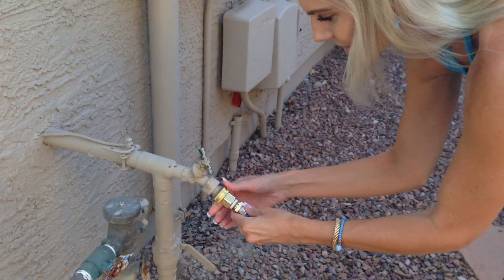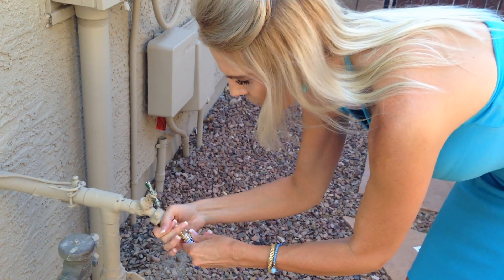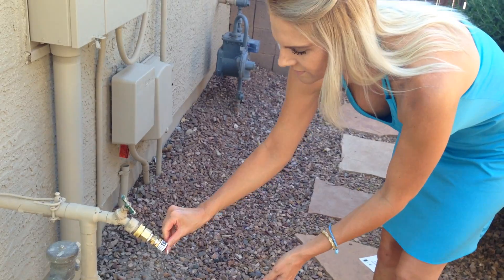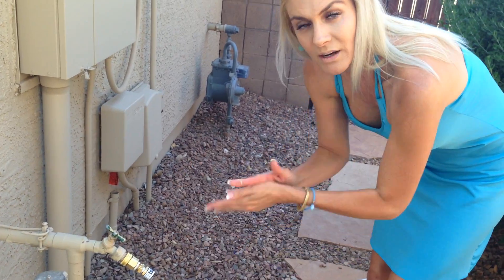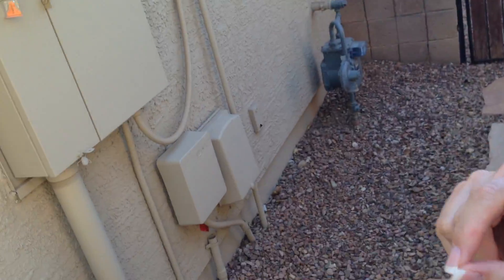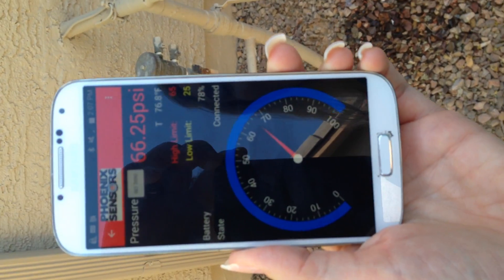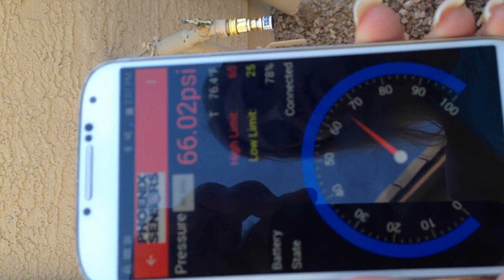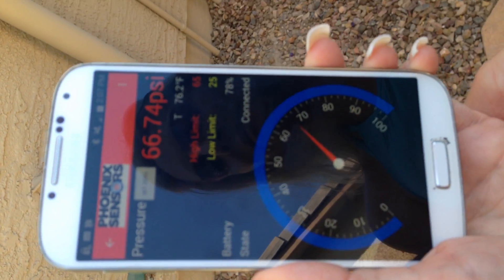Wireless Pressure Sensor- Plumbing Application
Learn how the Phoenix Sensors Wireless Pressure sensor can make checking your home water pressure easy.  The standard WEPS02 Android mobile application shows pressure, enables high and low limits, and you can save the data for up to 30 days.